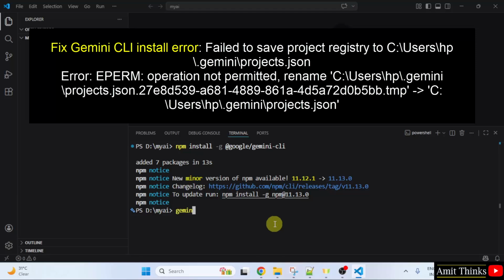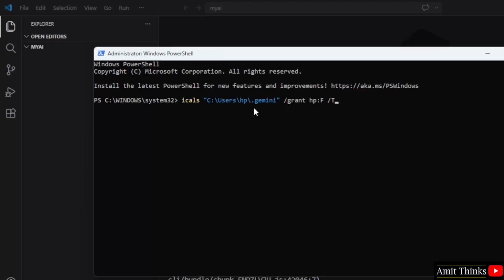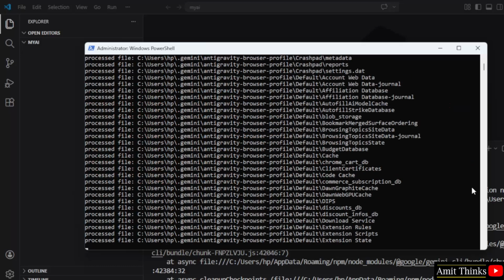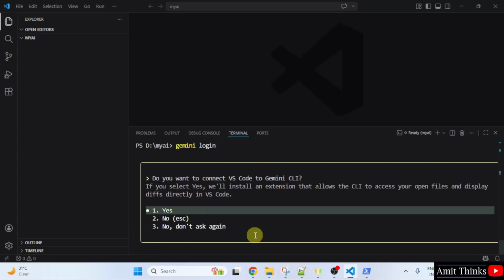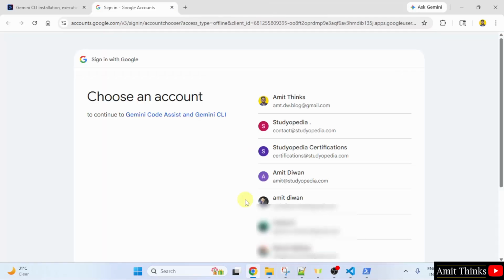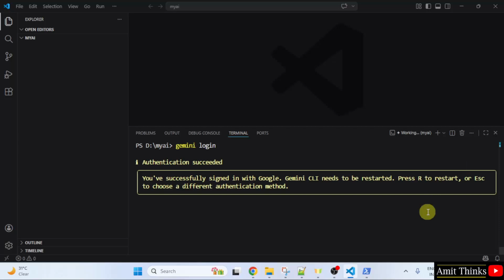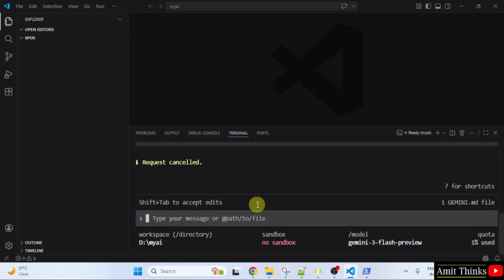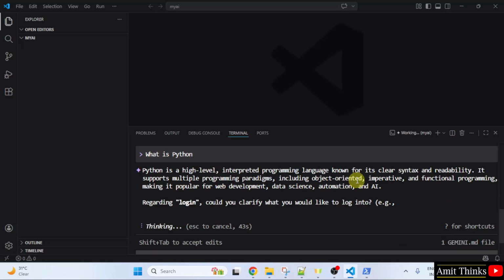Fix Gemini CLI install error: Failed to save project registry | Error:EPERM: operation not permitted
Fix the following Gemini CLI install error: Failed to save project registry to C:\Users\hp\.gemini\projects.json
Error: EPERM: operation not permitted, rename 'C:\Users\hp\.gemini\projects.json.27e8d539-a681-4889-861a-4d5a72d0b5bb.tmp' - 'C:\Users\hp\.gemini\projects.json'